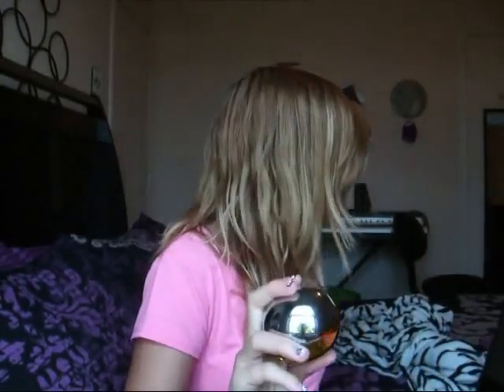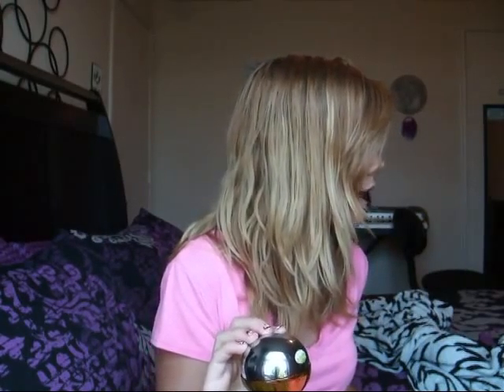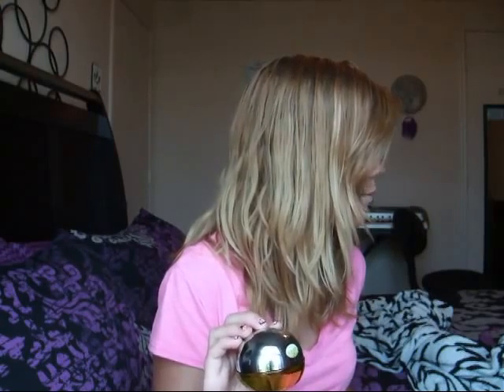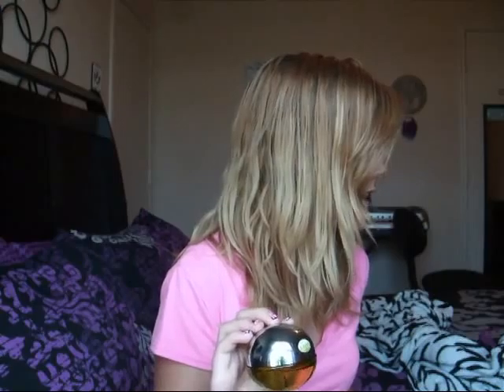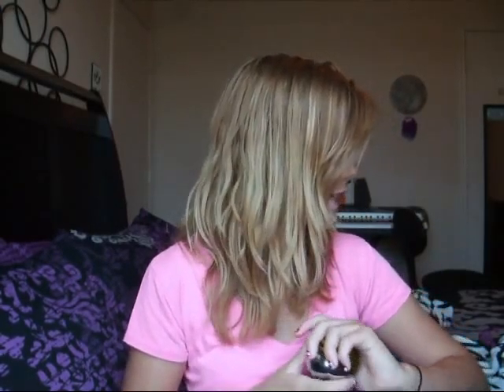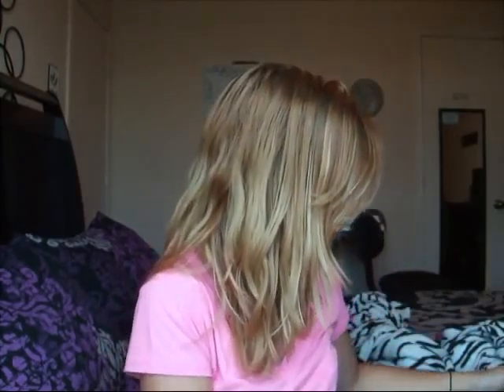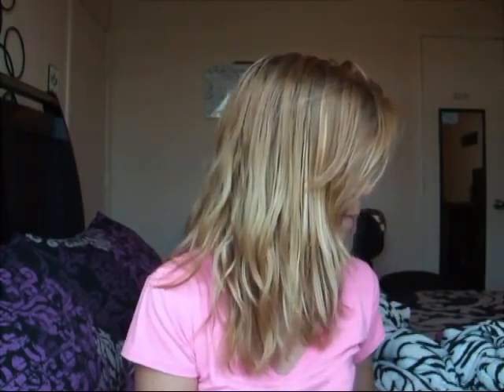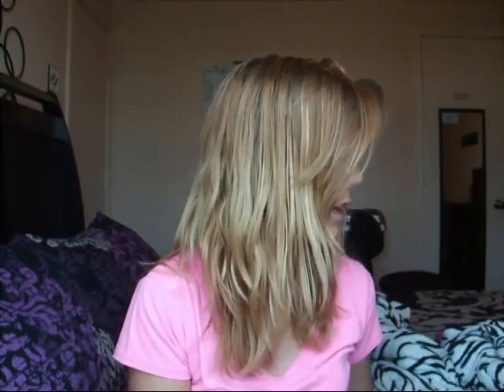Thursday's Fill in Likes to Whip her Hair!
I won't be the fill-in every Thursday :( THIS WAS SO FUN!